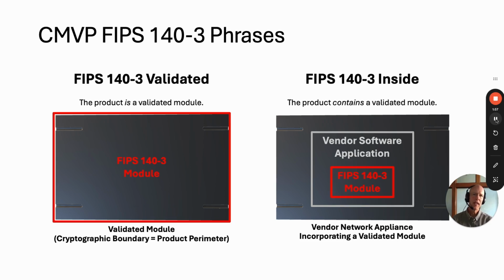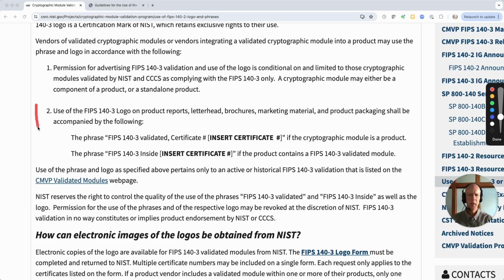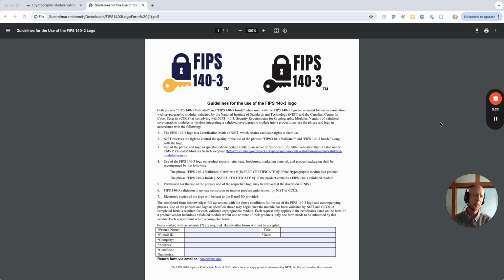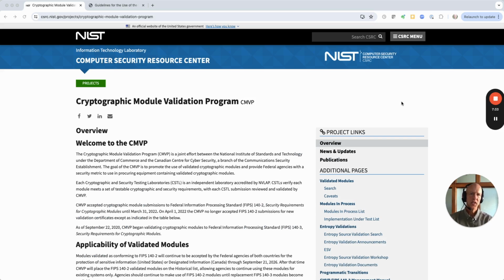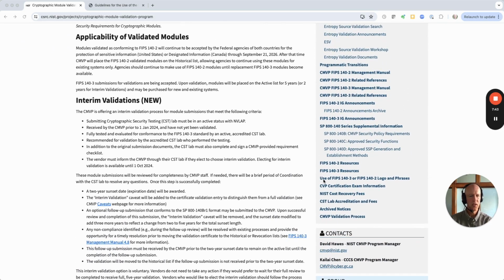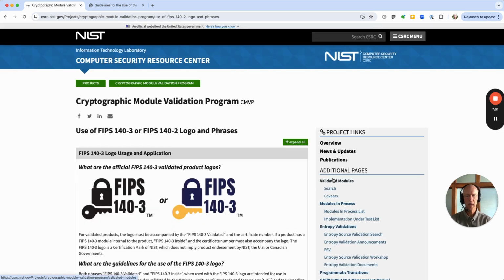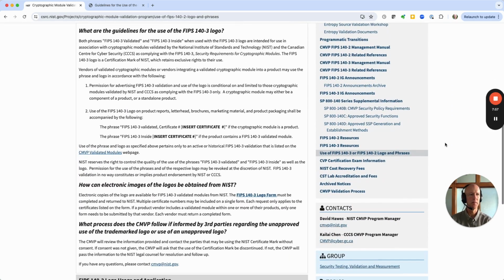Proper Use of FIPS 140 3 Logos and Phrases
Join me in understanding the correct usage of FIPS 140-3 logos and phrases. Learn about the two accepted phrases by the CMVP for referencing FIPS 140-3 cryptographic modules and how to use them appropriately.